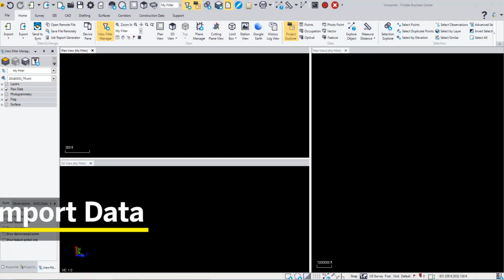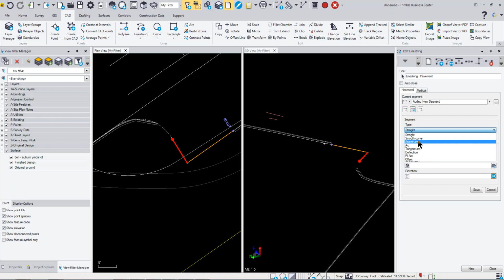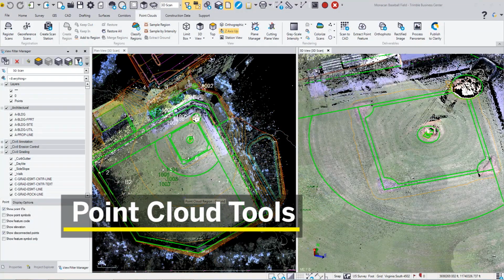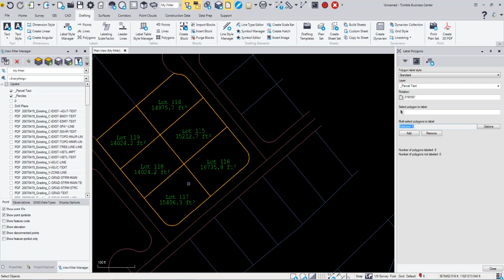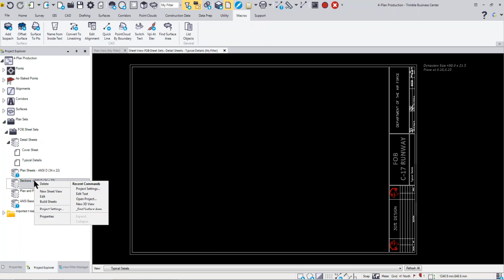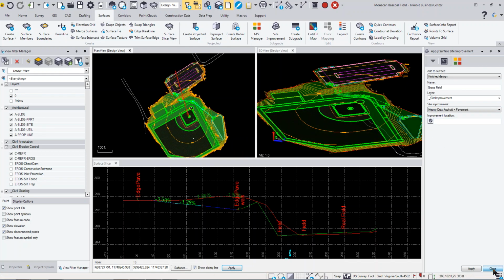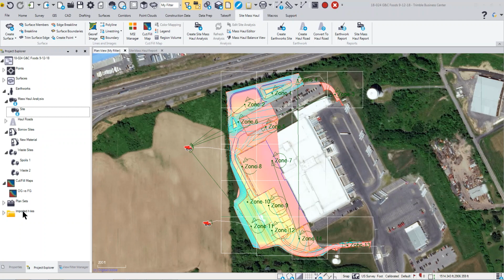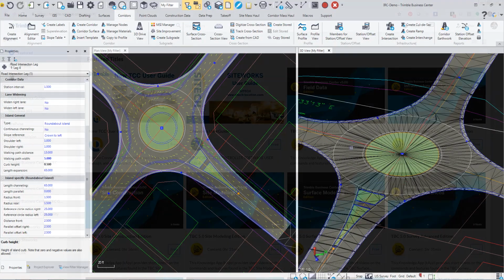Trimble Business Center Overview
This video provide an overview of the key or top features found in Trimble Business Center software. A single software solution for your Surveying, Site Design and Construction workflows. (Survey Data Reduction, Quantity takeoffs, 3D Data Prep, and more...) Download TBC